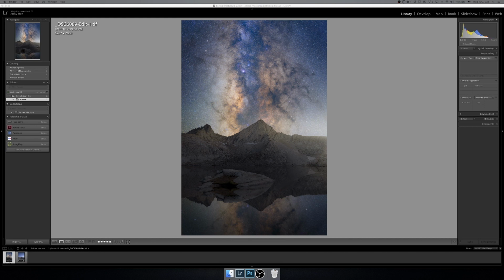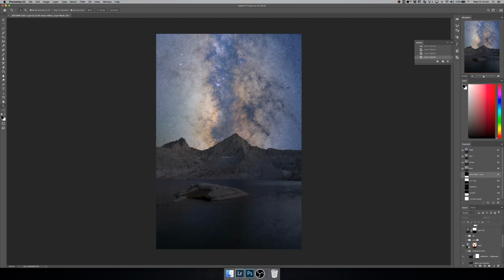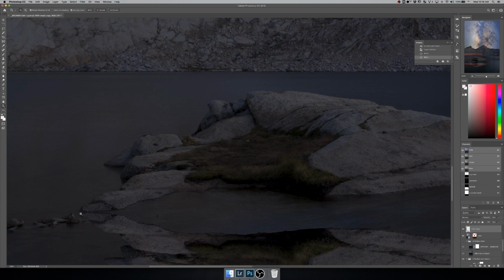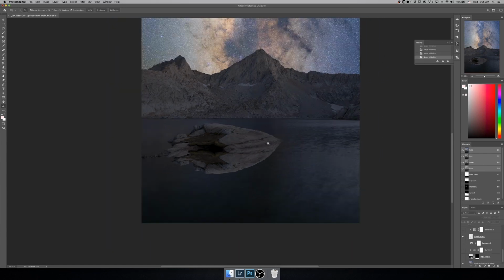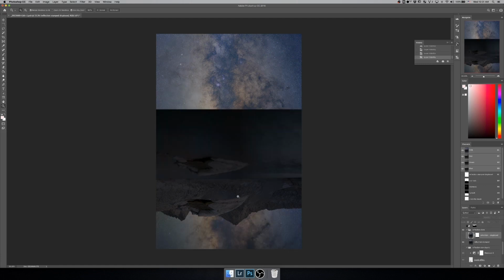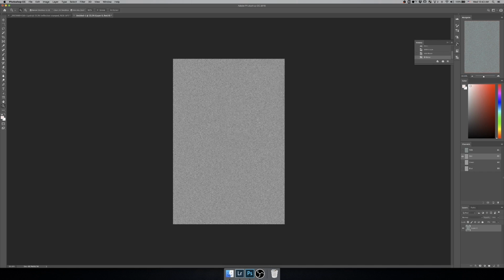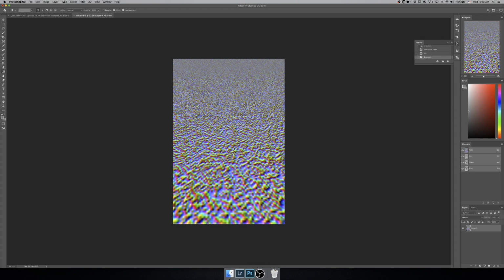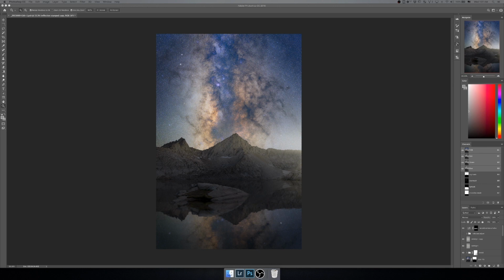Layer by Layer Episode 5: SEKI Alpine Lake Nightscape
Episode 5 goes in-depth on reflection compositing, building on the basic workflow covered in episode 4. This episode will cover how to reflect elements with complex reflection axes and how to create ripples in a reflection with a custom displacement map.

There's a lot more black magic involved in this episode than any of the previous ones, so ask questions in the comments if you're confused. The general idea here is to create a grouping of layers which contains all of the elements of the reflection and mask in the original image over the non-reflection parts.

0:00 - Intro
0:30 - RAW file
0:55 - MW drop
1:30 - Starting the reflection for the background
2:30 - Reflecting the foreground rock in the water
3:20 - Constructing some supporting masks, cutting out the rock
5:00 - Creating and placing the reflected rock
6:05 - Warping the reflected rock
9:00 - Applying and finishing the full reflection
12:40 - Creating a displacement map
17:45 - Applying the displacement map